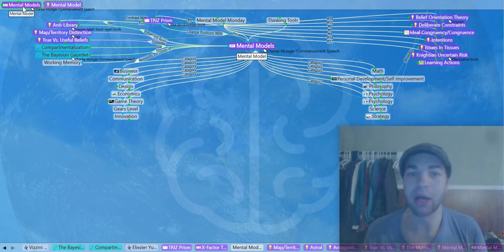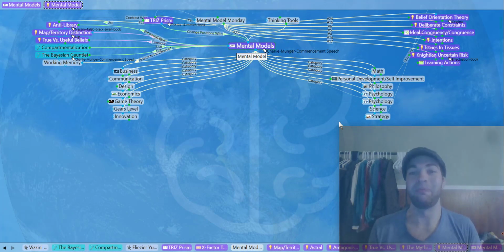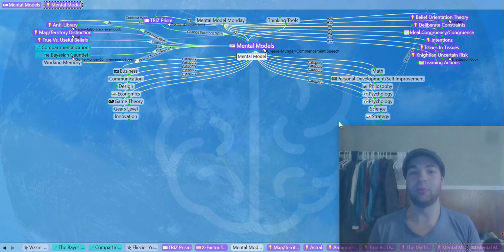How an Average Person Can Think Like a Genius(Mental Models) - Mental Model Monday #27